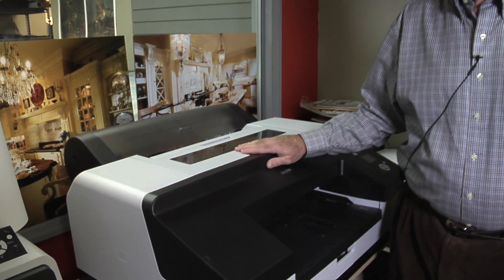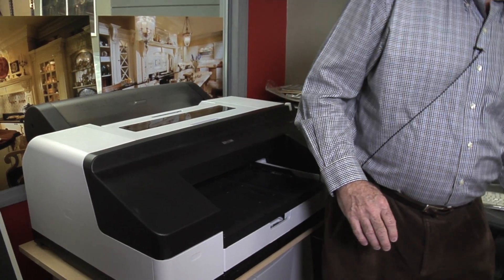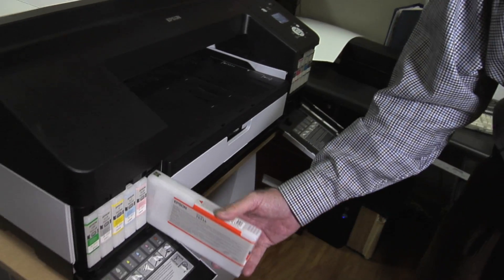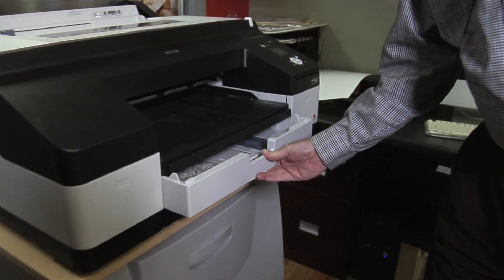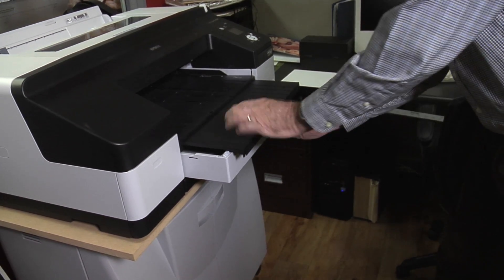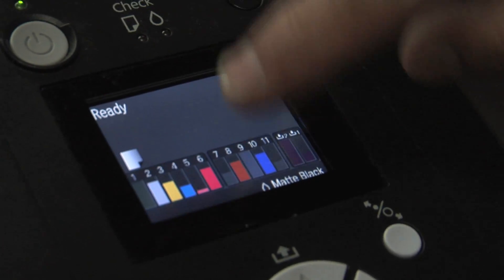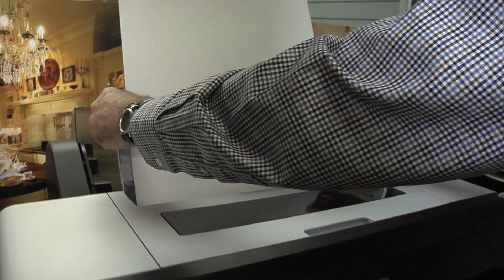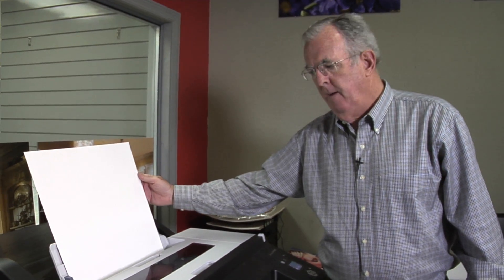showcase epson 4900 part 1.mov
Epson Stylus Pro 4900 features and operation.